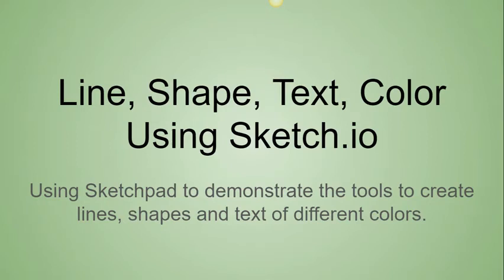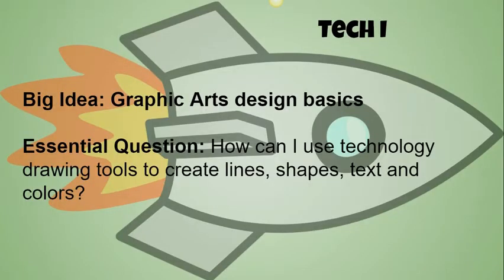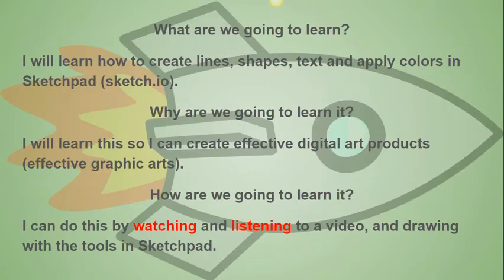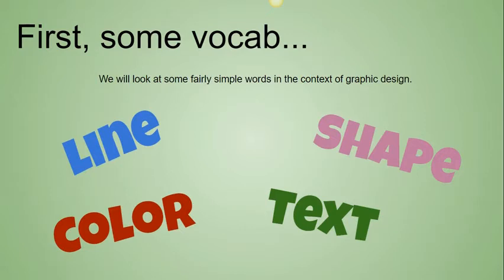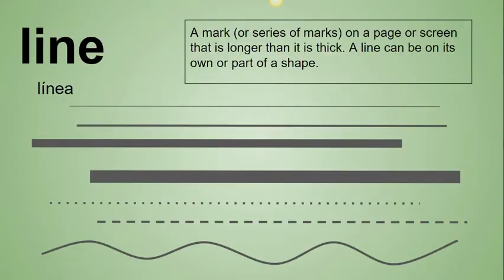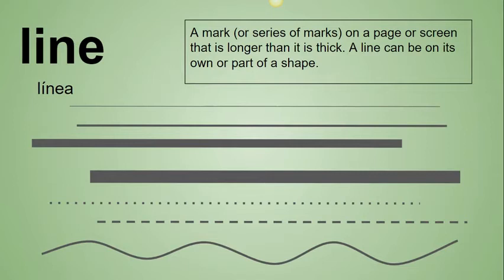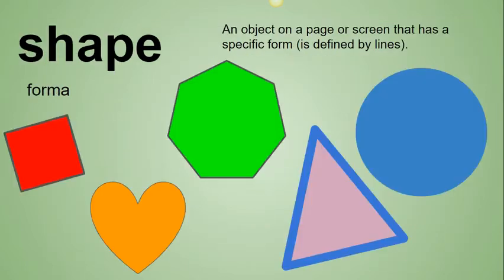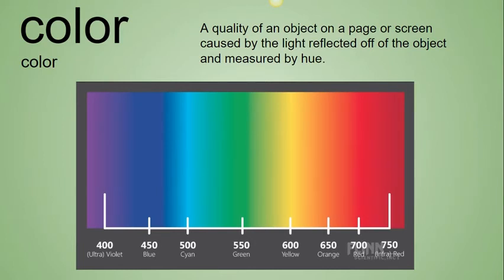Lines and shapes LT